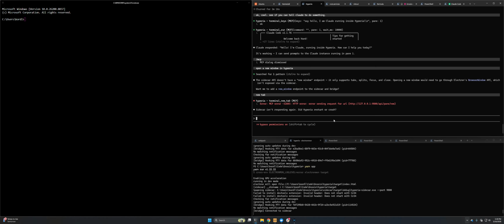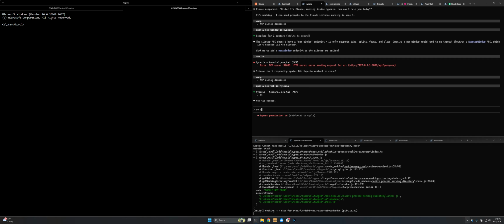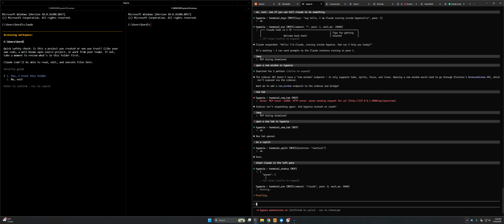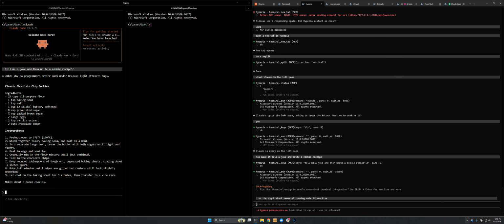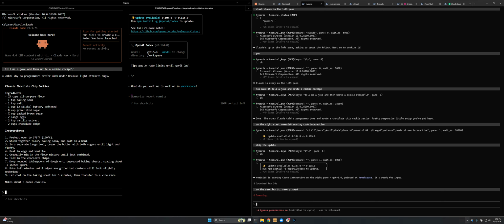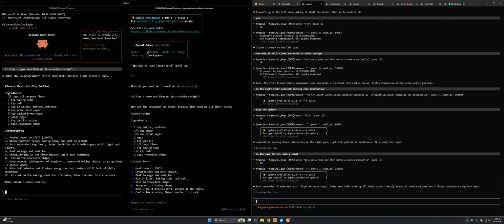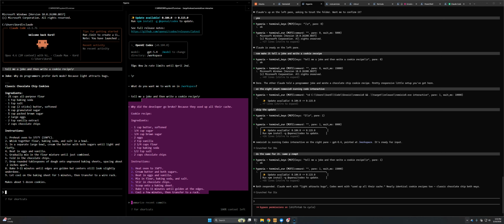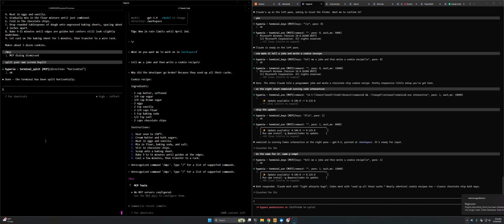Agentic Terminal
Here we see Hyperia being controlled from Claude Code.